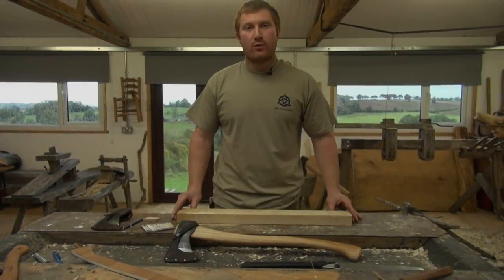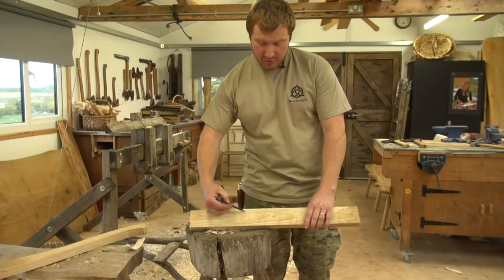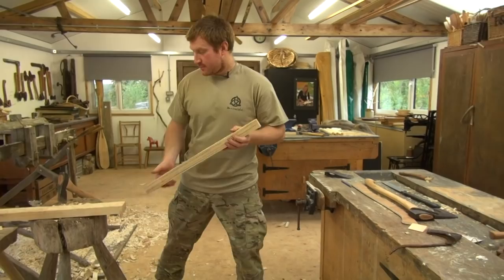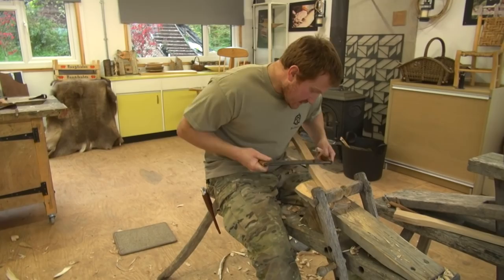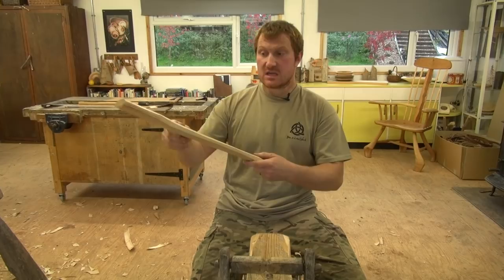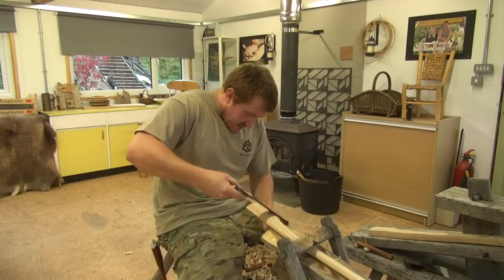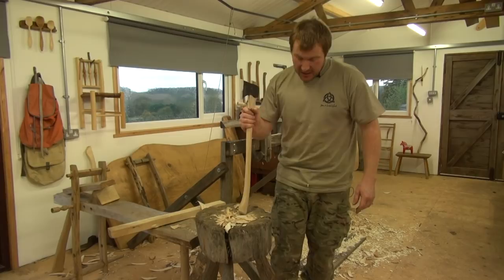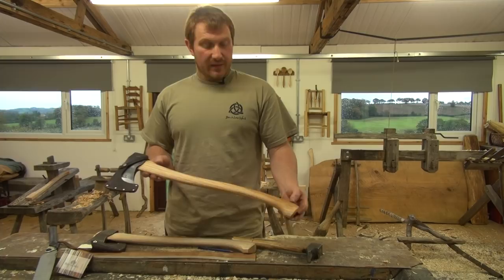How to make an Axe handle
Ben gives you a step by step guide to making an axe handle with an axe kit from Wetterlings.